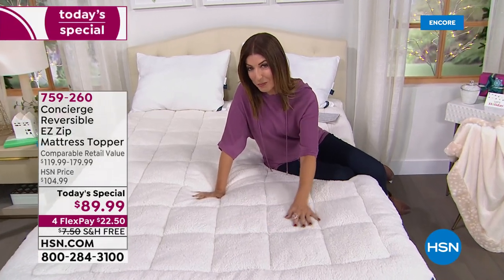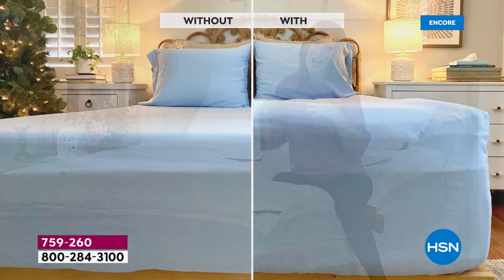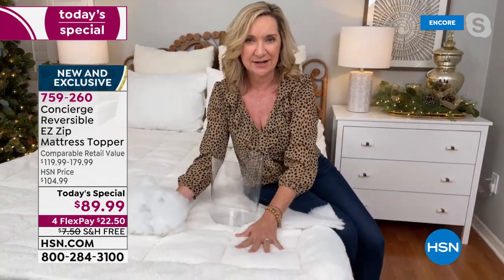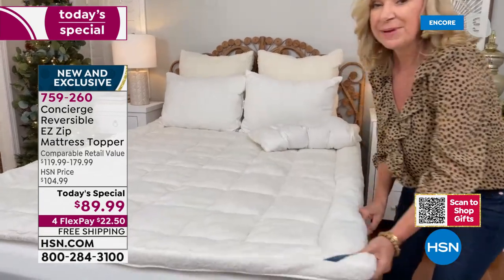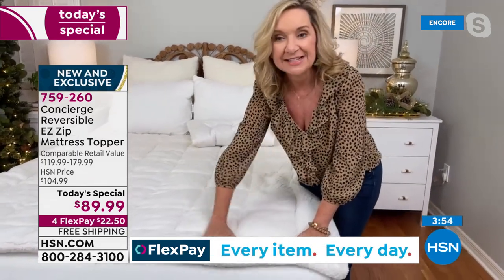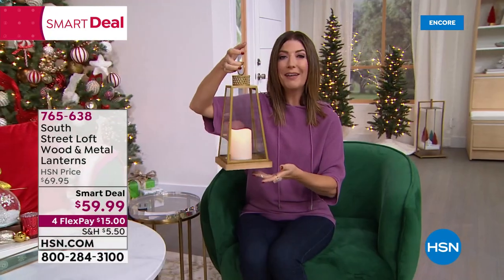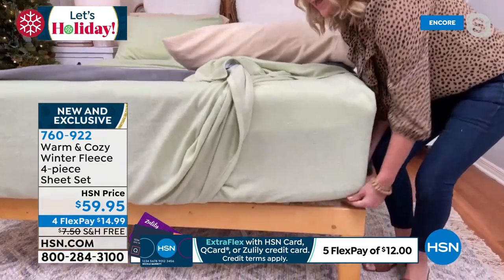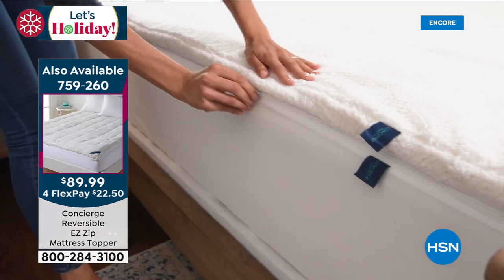HSN | Home For The Holidays - Concierge Superloft 10.25.2021 - 02 AM